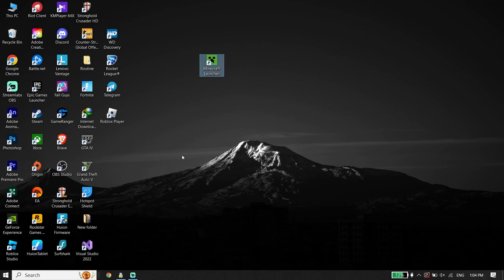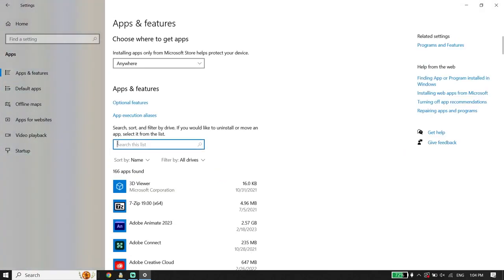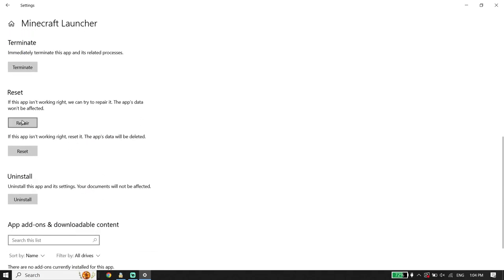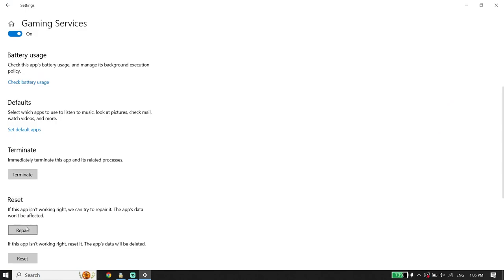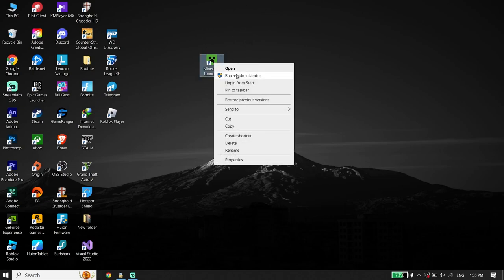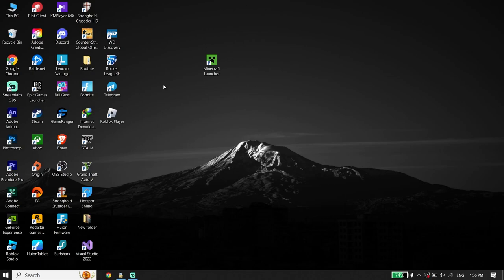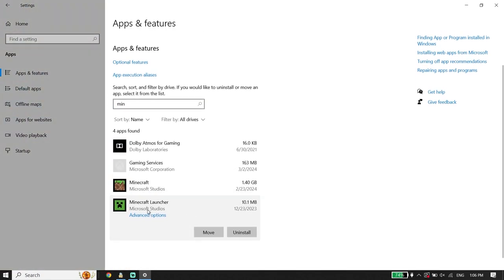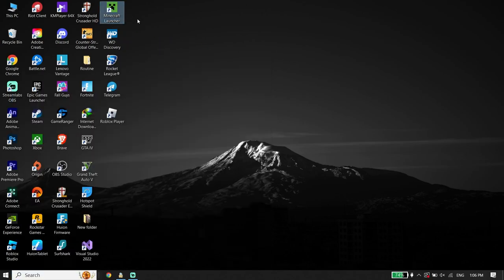How To Fix Minecraft Launcher Not Opening in 2024 | Minecraft Launcher Not Working Fix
Hey everybody in this video I'm showing you How To Fix Minecraft Launcher Not Opening in 2024 | Minecraft Launcher Not Working Fix. so if you want to know how to fix minecraft launcher not working, just watch this video.